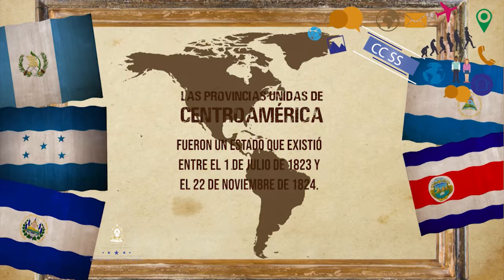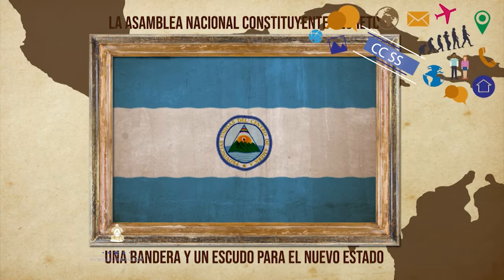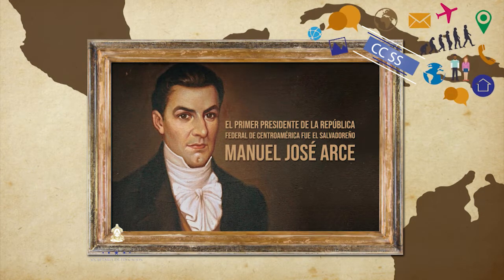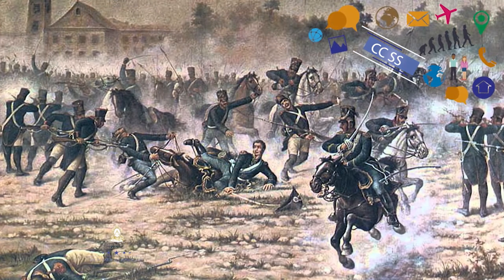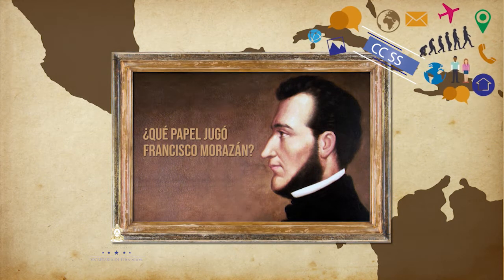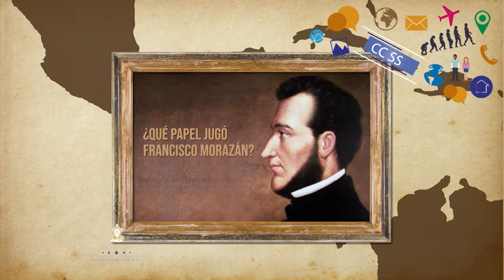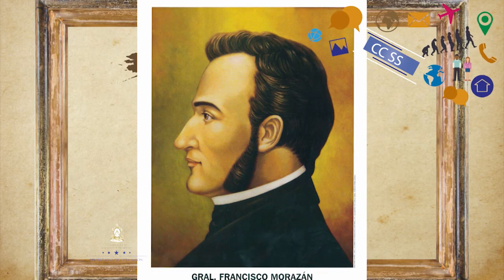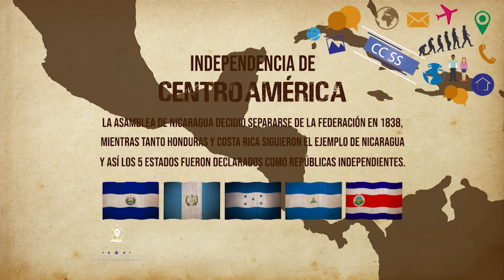Las provincias unidas de Centro América #24, 8voº Ciencias Sociales Lección Educativa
Campo del conocimiento: 8.º Ciencias Sociales
Bloque III: Las sociedades y el tiempo social
Número de Secuencia: 4
Nombre de la Secuencia: Independencia política de América
Número de programa: 24
Nombre del programa: Las provincias unidas de Centro América

Recuerda ¡La educación cambia una nación! STVE Telebásica "Transformando la nación con mejor educación" Secretaría de Educación Honduras